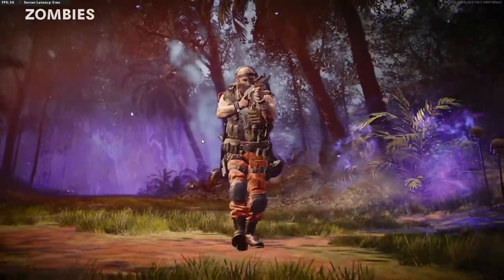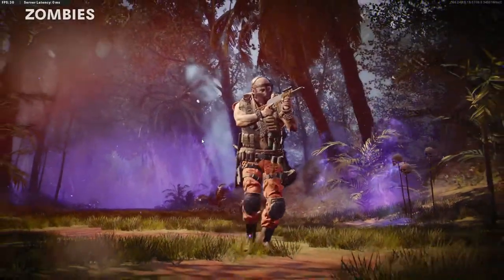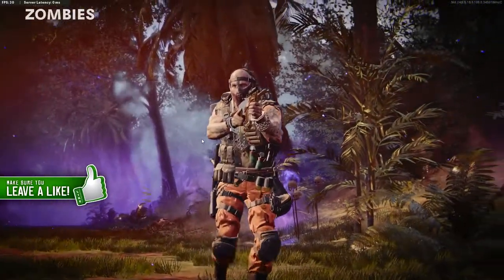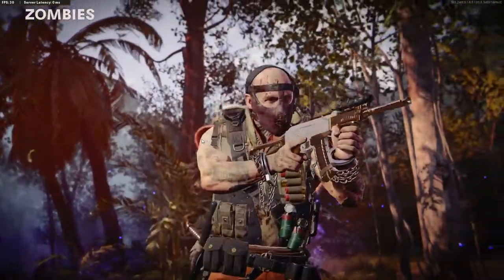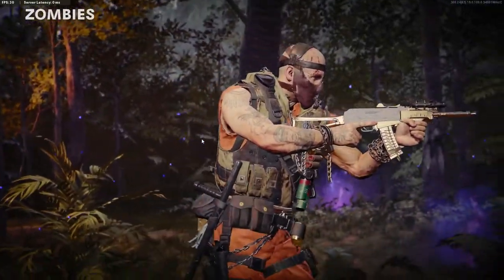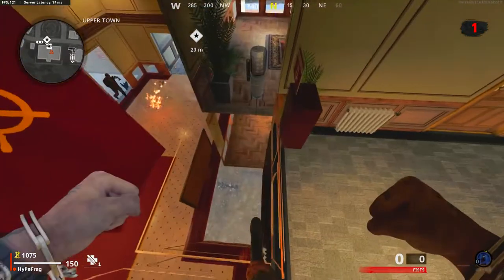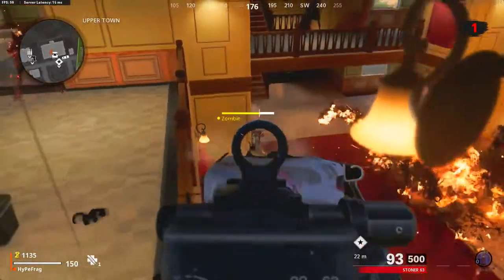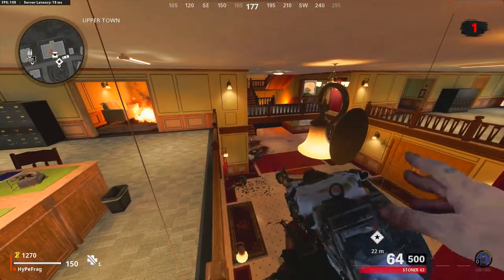*NEW* Call Of Duty Glitch "GOD MODE" Spot In Zombies (After Patch 1.12)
i will be showing you guys an amazing Call Of Duty Cold War Glitch in season 2 after patch to help you rank up quickly and survive for longer rounds in call of duty zombies.

Timestamps:
0:00 - Intro
0:15 - God Mode Glitch
0:49 - Outro